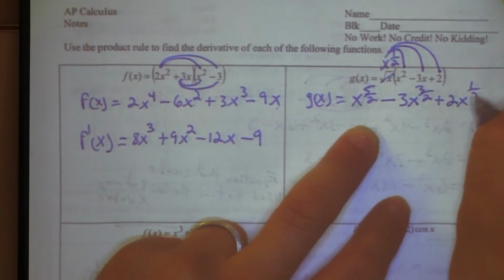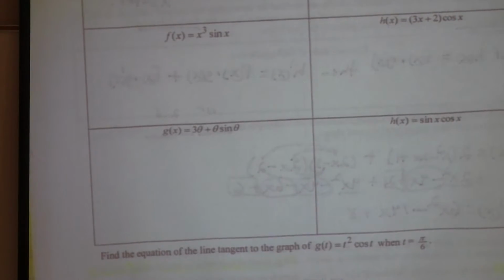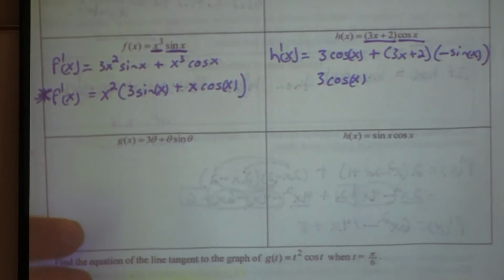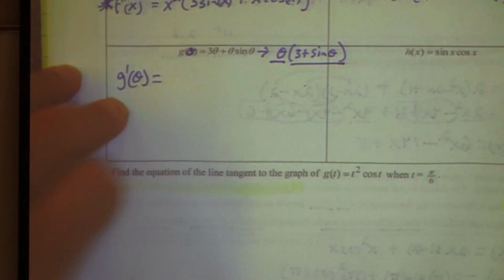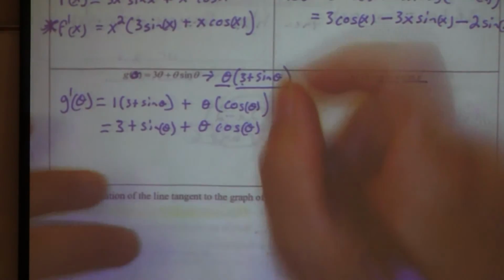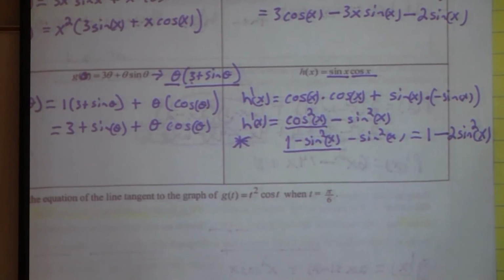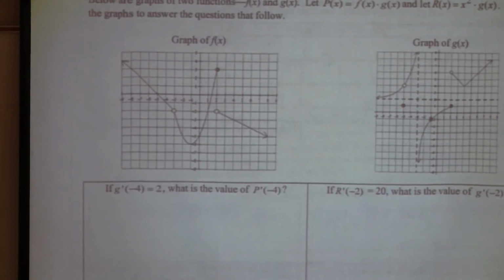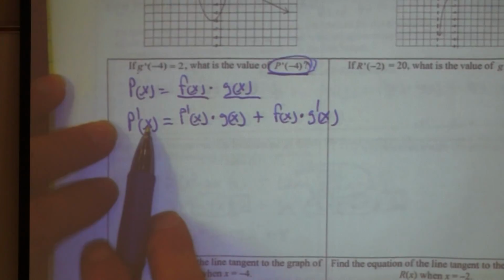10-13-2016 Finding the Derivative of a Product of Two Functions part 2